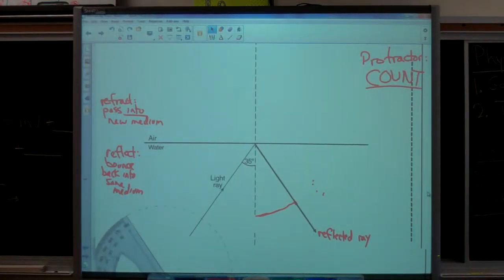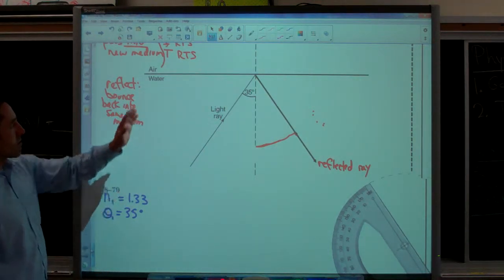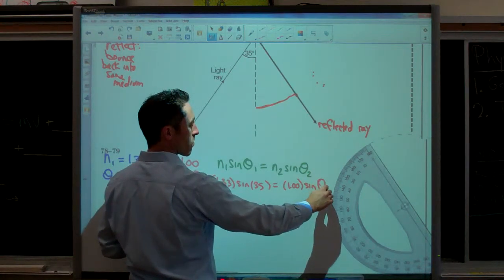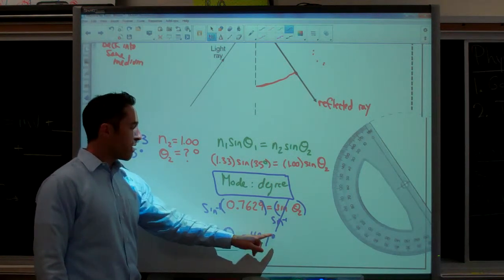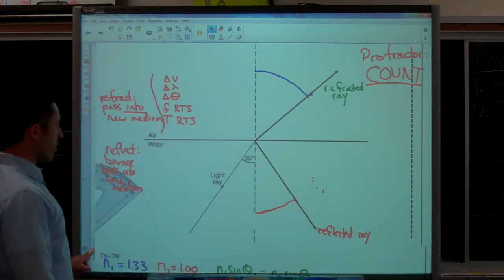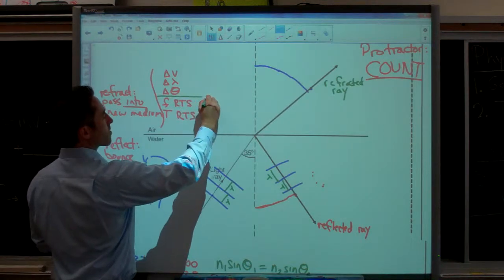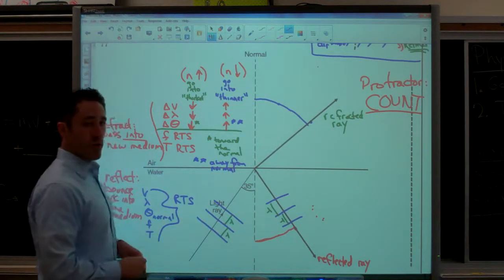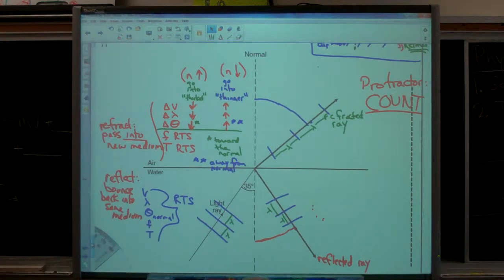June13 WAVES Q.78-79(part2),80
Review of questions about waves on June 2013 Physics Regents. Question numbers: 78(finish),79,80. This includes explanation and a general review of waves.